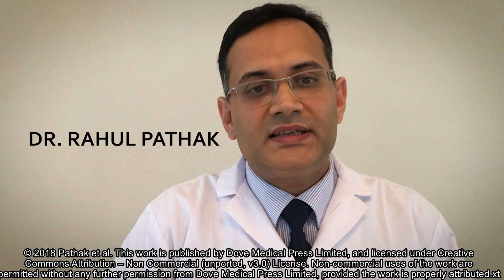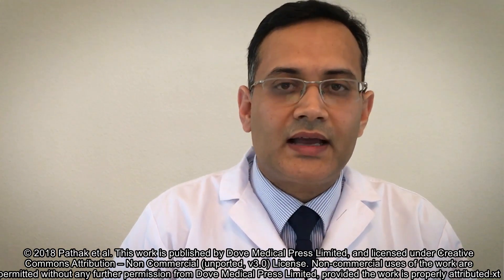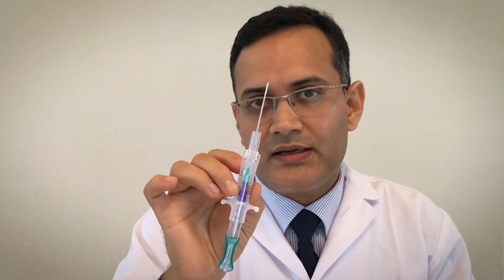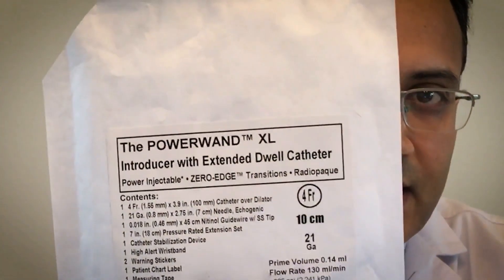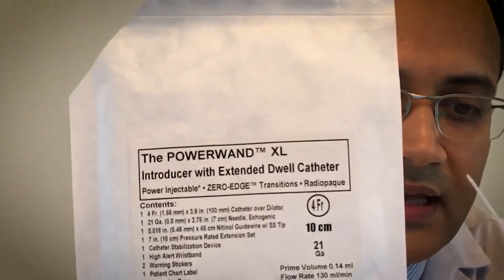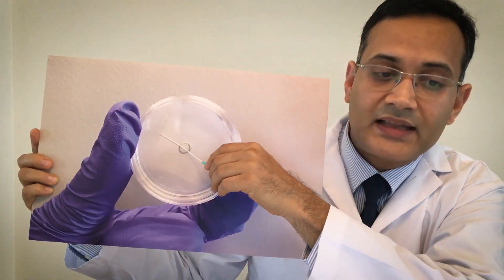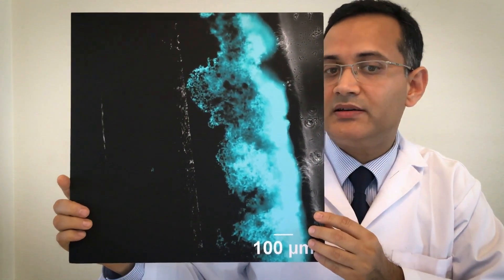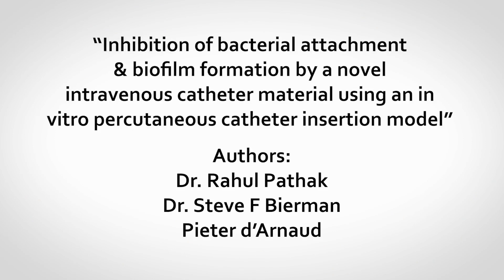Inhibition of bacterial attachment by a novel catheter material - Video abstract - ID 183409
Video abstract of Review paper &ldquo;Inhibition of bacterial attachment and biofilm formation by a novel intravenous catheter material using an in vitro percutaneous catheter insertion model&rdquo; published in the open access journal Medical Devices: Evidence and Research by Pathak R, Bierman SF, d'Arnaud P et al.

Introduction: Despite sterile barrier precautions and vigorous skin antisepsis, percutaneous insertion of intravenous catheters has been shown to result in attachment to the catheter surface of bacteria residing in the deep structures of the skin. Such attachment poses the risk of biofilm formation and eventual catheter-related bloodstream infection (CRBSI). This study was undertaken to assess whether the non-coated surface treatment of a unique catheter material (ChronoFlex C&reg; with BioGUARD&trade;) could inhibit bacterial attachment and biofilm formation.

Methods: A novel in vitro model and fluorescence microscopy were used to compare two intravascular catheter materials with respect to bacterial attachment and biofilm formation. The control material was a commonly used polyurethane. The study material was a unique copolymer, treated so as to remove surface additives, alter hydrophobicity and create surface micro-patterning. Outcomes were assessed using both a membrane potential indicator and a cell death reporter with appropriate fluorescent channels. Thus, bacterial cells attached to the catheter surface (living and dead) were imaged without mechanical disruption.

Results: Both bacterial attachment and biofilm formation are significantly inhibited by the study catheter material. In fact, over 5 times more bacteria were able to attach and grow on the control polyurethane material than on the study material (P=0.0020). Moreover, those few bacteria that were able to attach to the study material had a 1.5 times greater likelihood of dying.

Conclusion: Using a novel in vitro percutaneous catheter insertion model, ChronoFlex C with BioGUARD is proven to significantly inhibit bacterial attachment and biofilm formation as compared with a commonly used polyurethane catheter material.